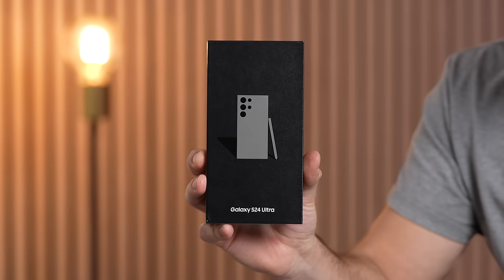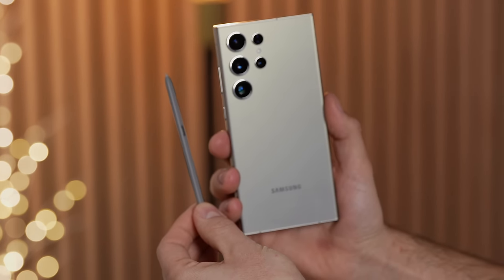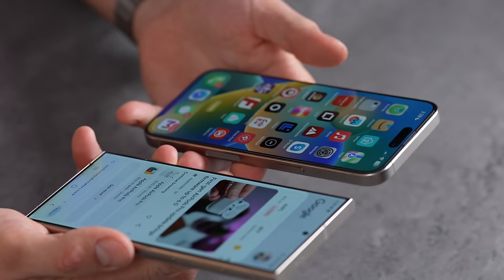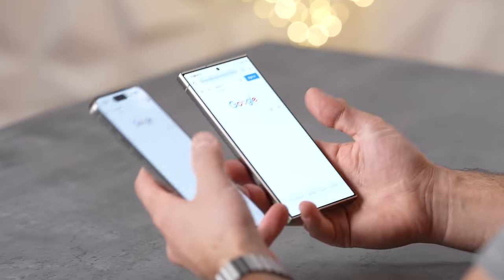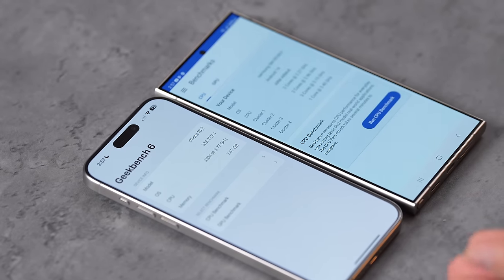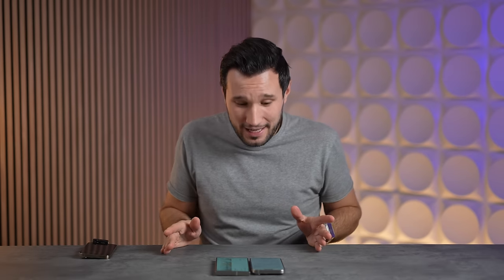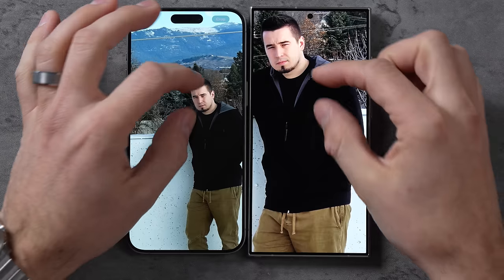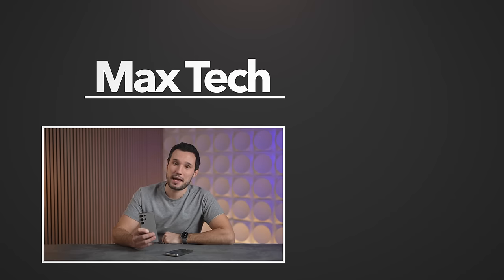S24 Ultra vs iPhone 15 Pro Max - Is Apple in TROUBLE?!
Samsung's S24 Ultra is INCREDIBLY Impressive... but can it wipe out the iPhone 15 Pro Max?!

Timestamps ⬇️
S24 Ultra vs iPhone 15 Pro Max - 00:00
Design Differences - 0:35
Speaker Comparison - 3:22
Display Quality - 3:59
2600 Nits vs 2000 Nits - 4:19
Jazz Disk SSD Speed - 5:36
A17 Pro vs 8 Gen 3 CPU - 6:08
Graphics Performance - 6:47
Thermal Throttling - 7:15
Camera Comparison - 8:22
524 Ultra vs 15 Pro Max? - 10:07